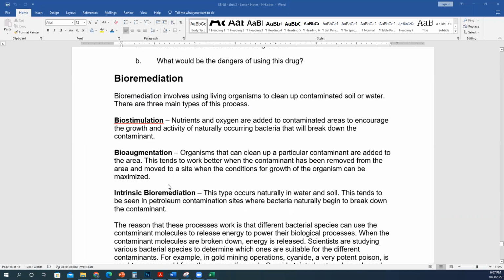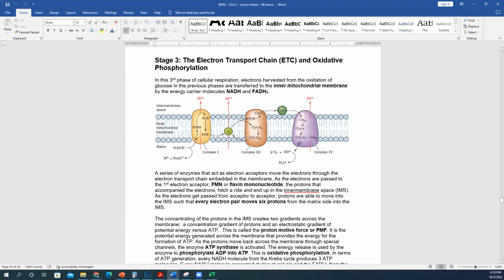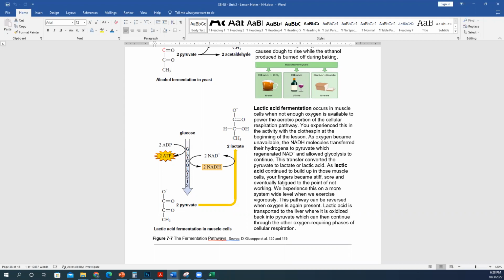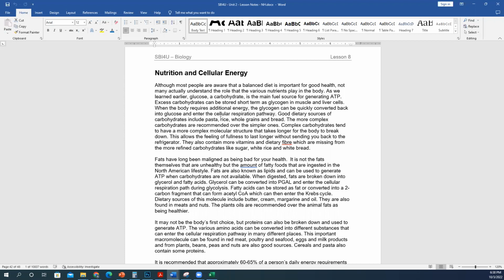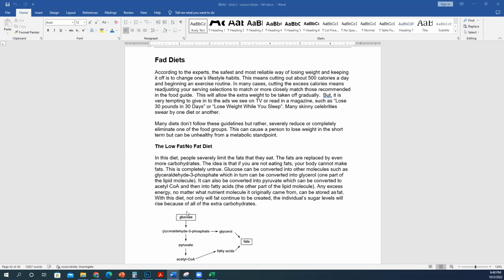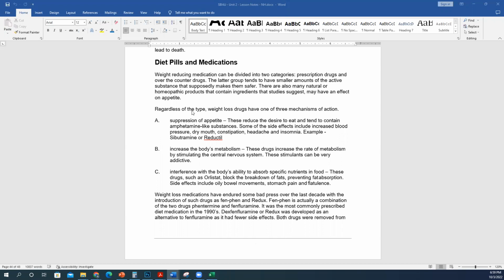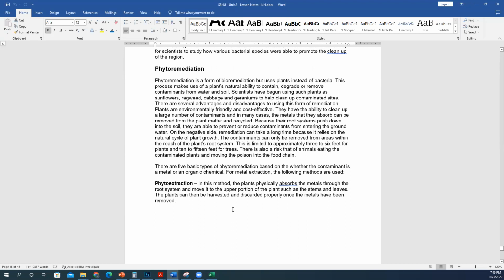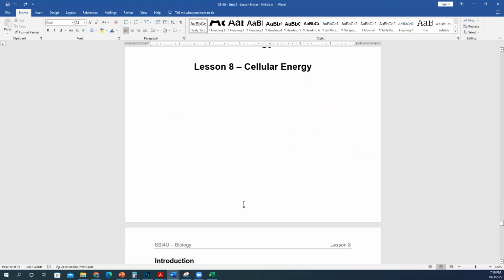SBI4U Lesson 7